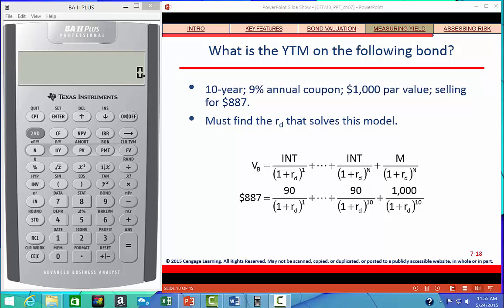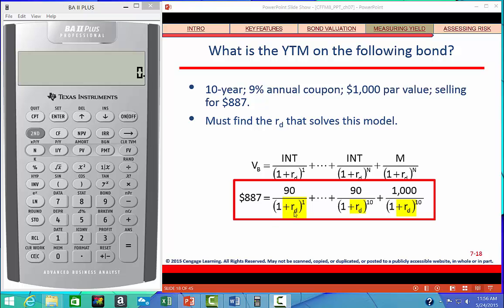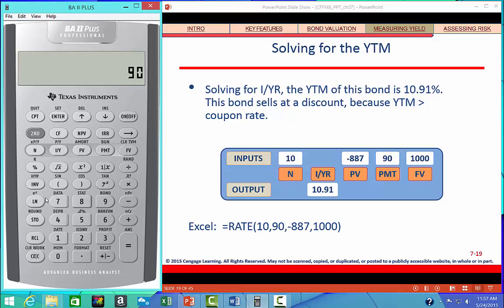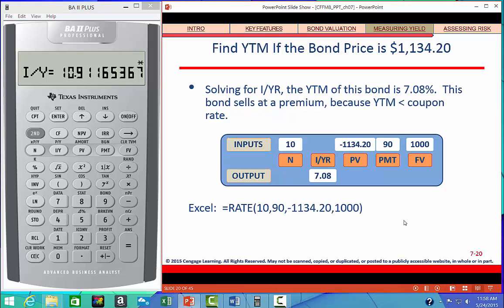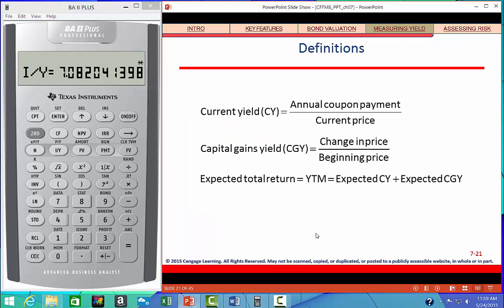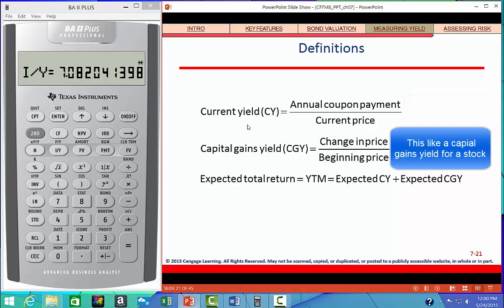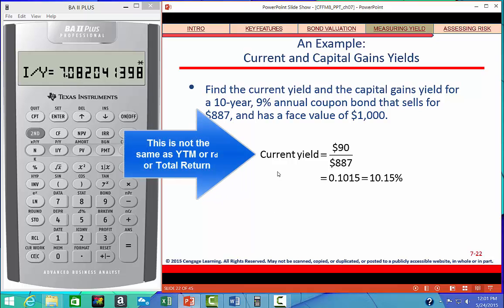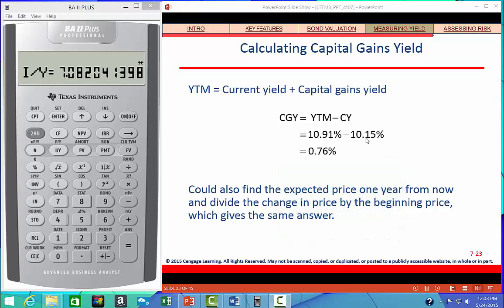4_Chapter 7 Measuring Yield to Maturity